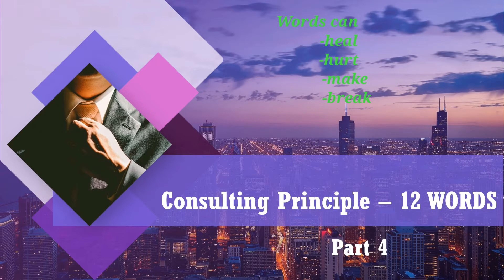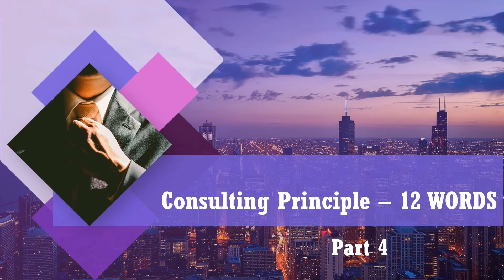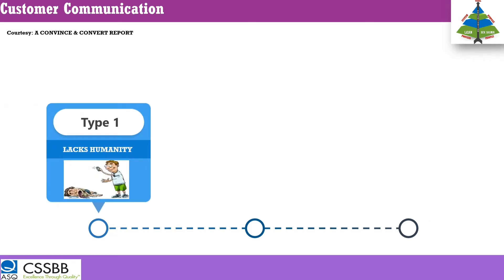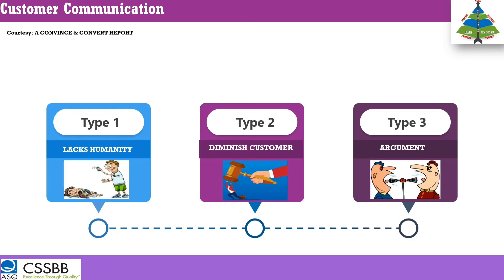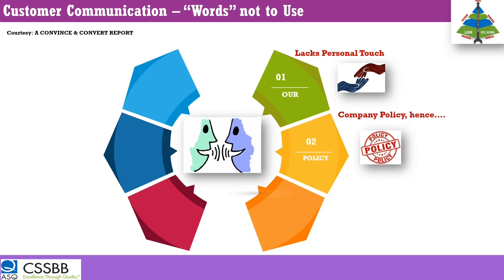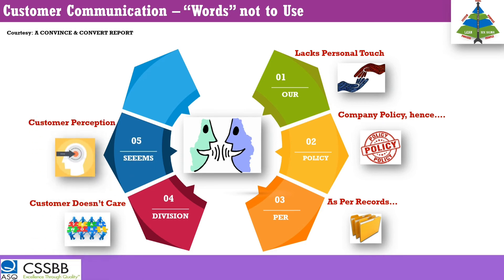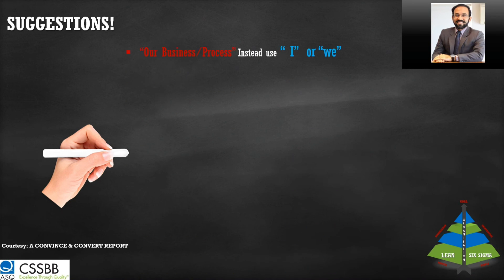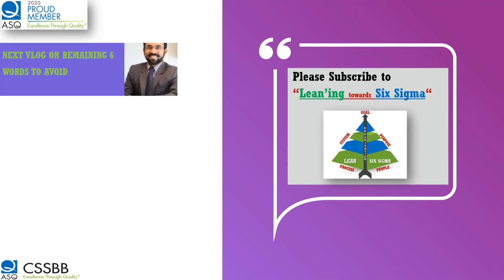Consulting Principle - Part 4 - Customer Communication - Power of Words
2. Choice of words utmost importance in customer communication
3. This Vlog deals with simple facts about words not to be used in customer communication.
Source & Courtesy: A Convince & Convert

Nandhakumar